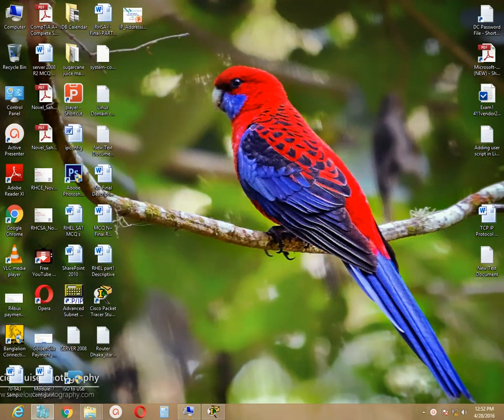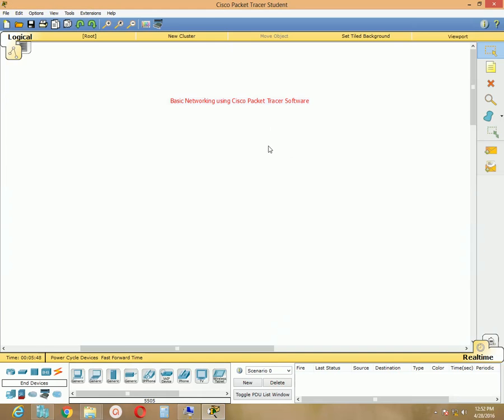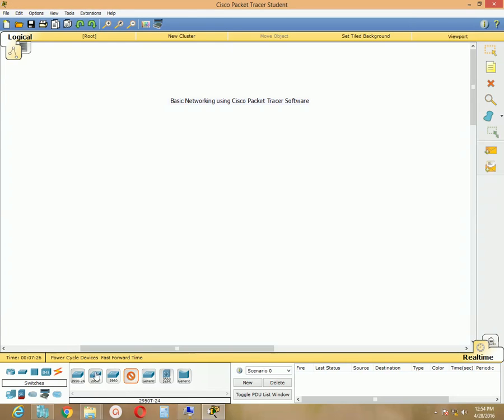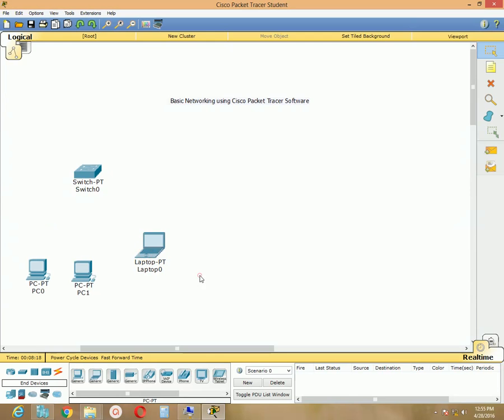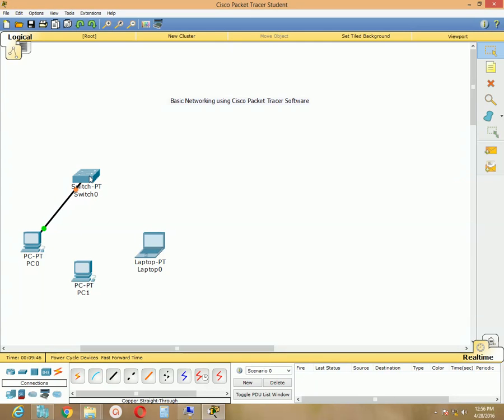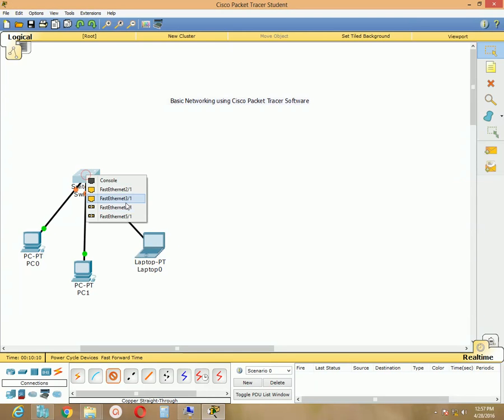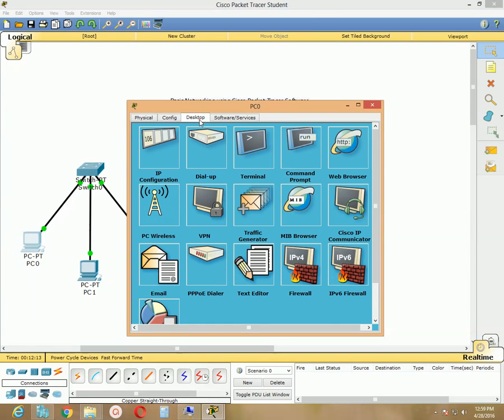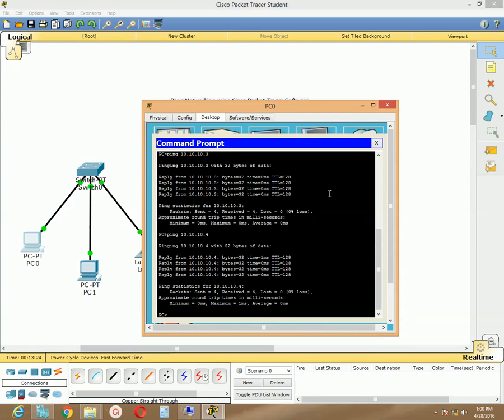Basic Networking using switch and computers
This video covers the simple process of creating a local area network using Switch and Computers